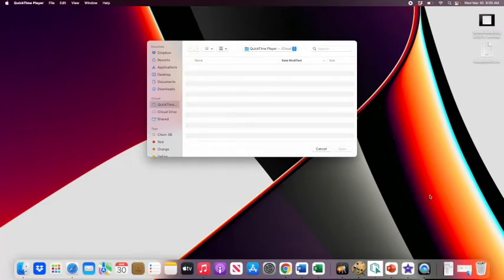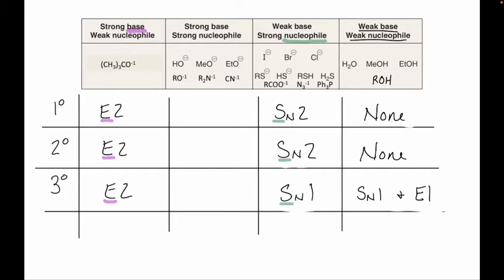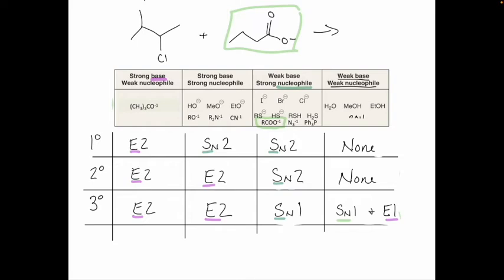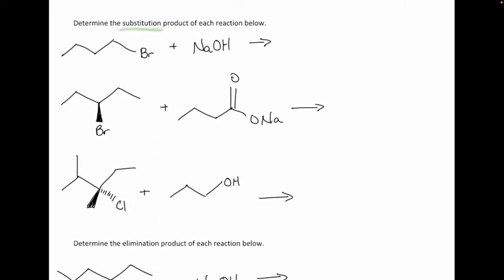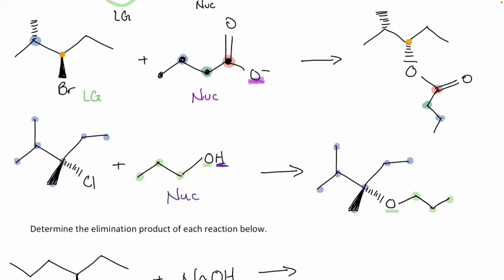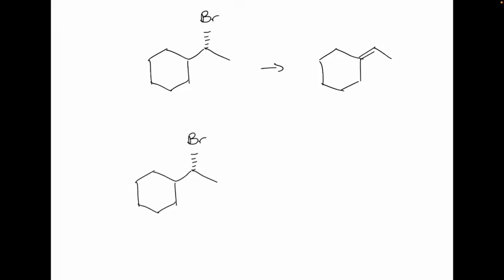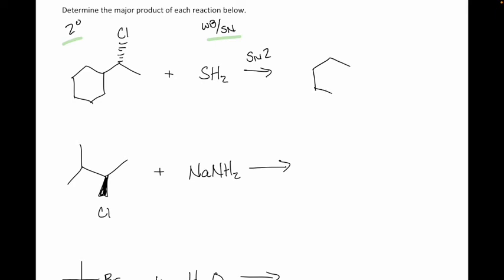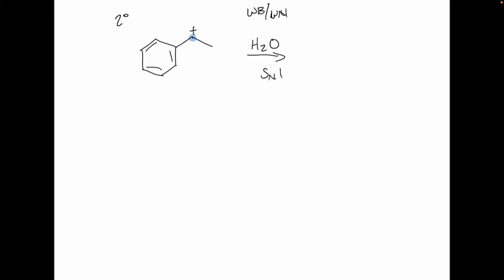Chem8SP22 Ch 6 Review